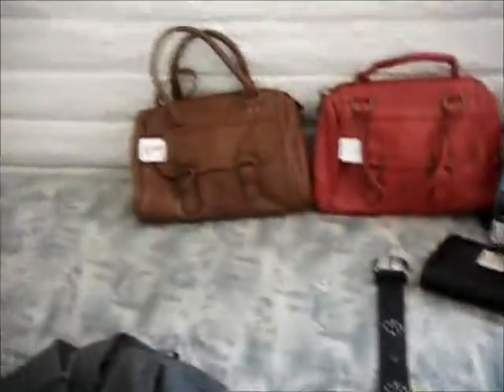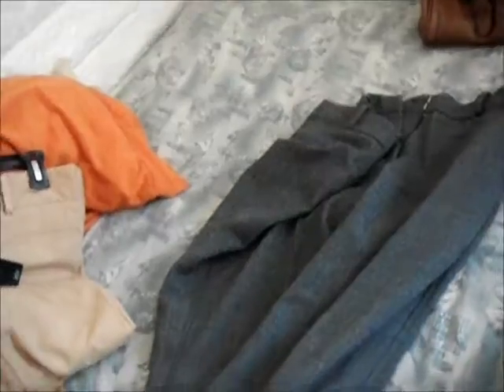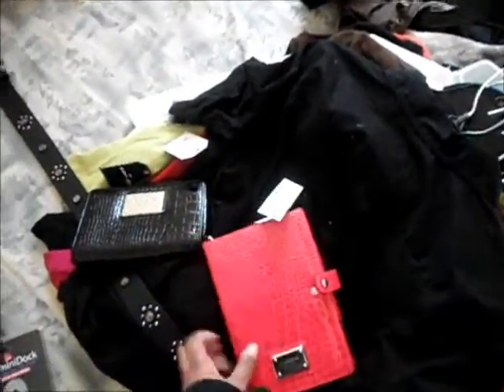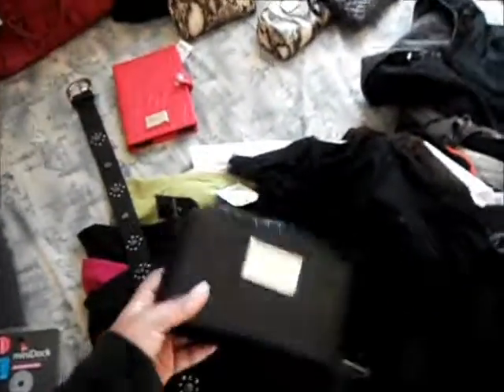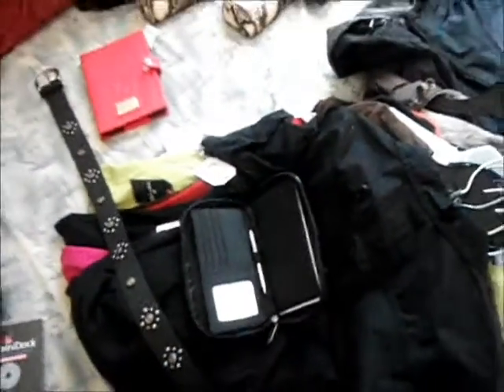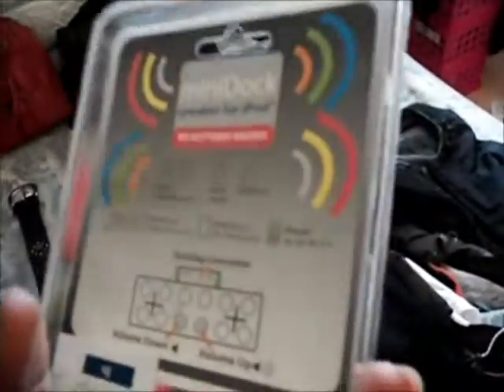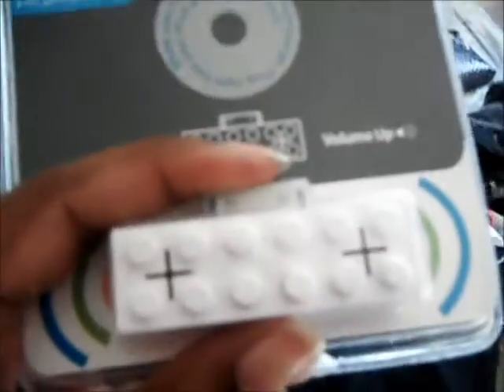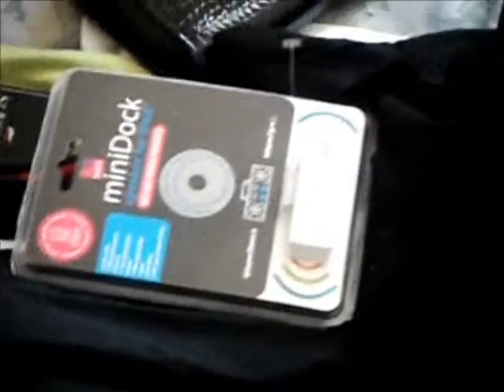jcpenny clearnce blowout part 2